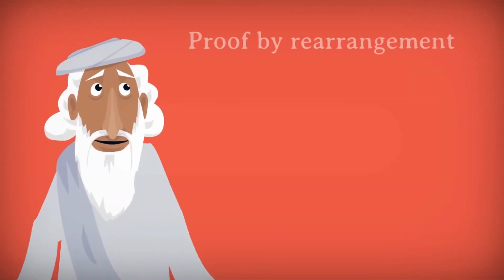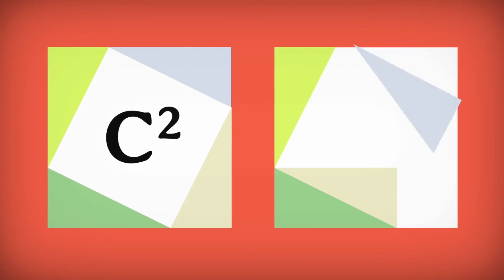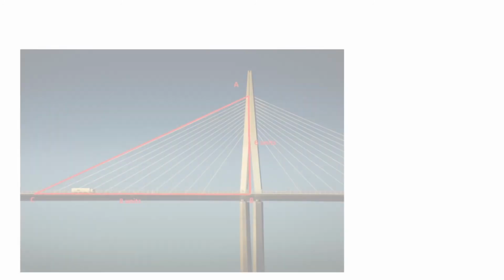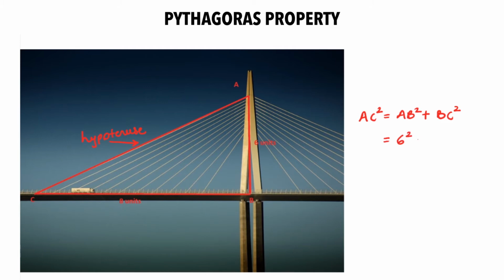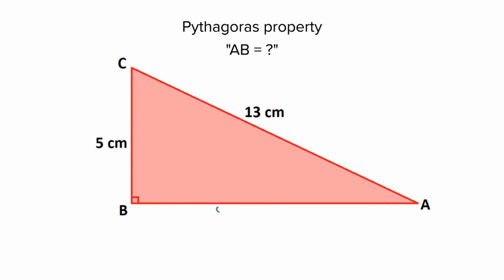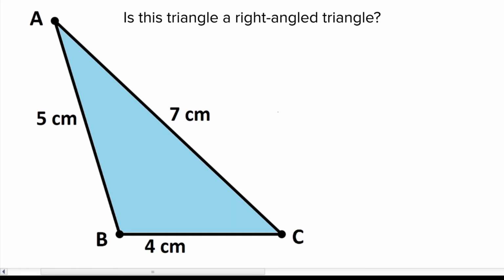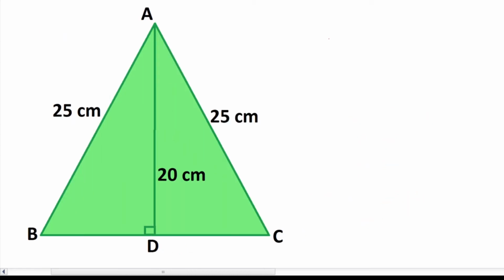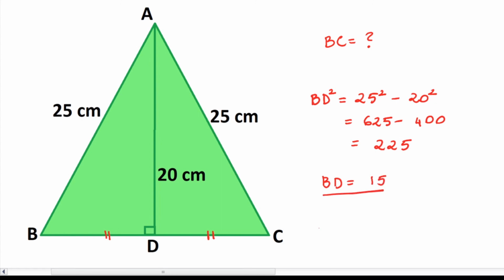Pythagoras Theorem | Triangle and Its Properties | CBSE Class 7 | Episode 4 | Genius Maths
In this Genius Teacher video, we will learn about Pythagoras Theorem of Triangles and Its Properties with interesting examples !

This is Episode-4 of Maths Chapter 6, Triangles and its properties Class 7 made easy and interesting to learn for kids in Hindi using interesting examples.

Take Genius Quizzes on Triangles and its properties Class 7 Maths based on NCERT syllabus on GeniusApp linked below:

In this genius video, you will learn how the engineers used their knowledge of pythagoras property to design the tallest breathtaking cable-stayed bridge in the world - Millau Viaduct.
This bridge, that connects Paris to Barcelona, has cables that are attached from the road to the pole to form triangles which keep it stable.
Can you tell me which type of triangle is this?
It's a right angled triangle.
So, to find the length of the cable, engineers used the pythagoras property of a right-angled triangle.
We can understand this property, by taking four identical right-angled triangles with lengths of the legs as a and b and hypotenuse length c.
Arrange these triangles, so that their hypotenuse forms a tilted square as shown.
The area of that square is c square
Now rearrange the triangles into two rectangles leaving small squares on either side.
The area of these small squares is a square and b square.
But the two figures are identical so the total area of both these figures is also the same.
So, the empty space in the first square which is c square must be equal to the empty space in the other square which is a square plus b square.
This is the Pythagoras property. It states that in a right-angled triangle, the square of the hypotenuse is equal to the sum of the squares on the legs.
In this triangle on the Millau Viaduct bridge, what is AC?
Yes. It is the hypotenuse of the triangle ABC."
Therefore, if we use the pythagoras property, then we can say that AC square is equal to the sum of the square on the legs - that is AB square plus BC square.
But AB is 6 units and BC is 8 units, therefore the hypotenuse AC square is equal to 6 square plus 8 square which is 36 plus 64 - that's 100. So, AC is equal to square root of 100 which is 10 units.
Let's see one more example - What is the value of AB in this figure?
If we use the pythagoras property, then AC square is equal to AB square plus BC square. So AB square is equal to AC square minus AB square. This is equal to 13 square minus 5 square. 13 square is 169 and 5 square is 25. So AB square is 169 - 25 which is 144. So, AB is equal to square root of 144 which is 12.
The converse of the Pythagoras property also holds true. So, if you have a triangle, for which the Pythagoras property holds true then we can say that the triangle is a right-angled triangle.
Let's see an example - Is this triangle a right-angled triangle?
Over here, 4 square plus 5 square is equal to 16 plus 25 which is 41. But 7 square is 49 and 41 is not equal to 49. So, this triangle, is not a right-angled triangle
Let's use the pythaogoras property to solve one more problem. What is the length of BC?
Triangle ABC is an isosceles triangle, and the altitude AD divides the triangle into two right angle triangles. So, using the Pythagoras property, BD square is equal to AB square minus AD square which is 25 square minus 20 square which is 625 minus 400 equal to 225. BD is square root of 225 is 15. Now, BD is equal to DC is equal to 15. So, BC is equal to 15 + 15 or 30 cm
So, the next time, you are crossing the Bandra Worli sea link in Mumbai or the Millau Viaduct bridge in Europe, observe the structure and see how the Pythagoras property was used to create these awesome bridges.